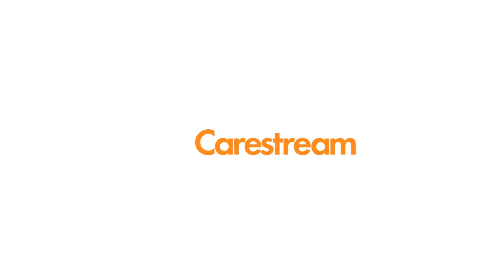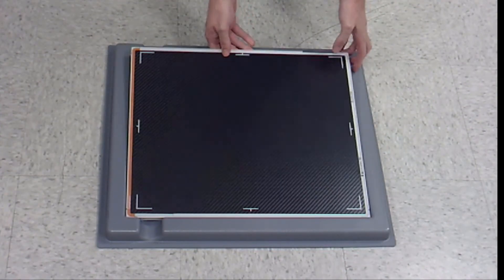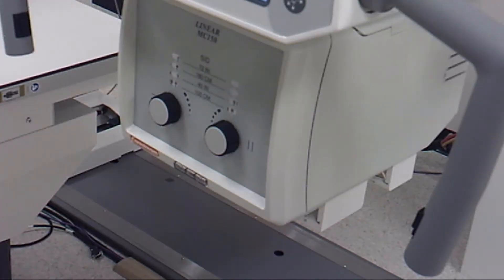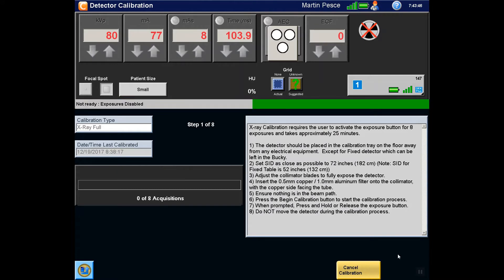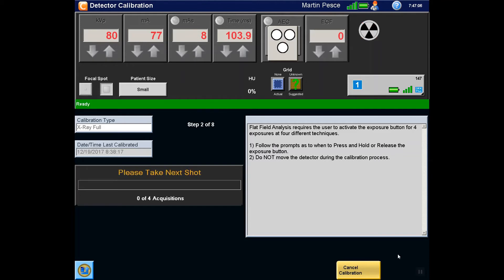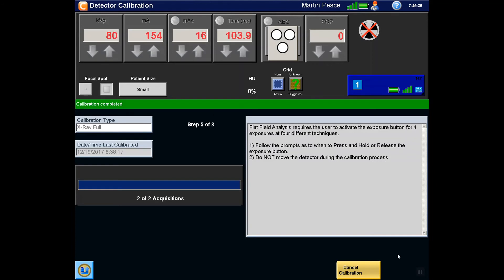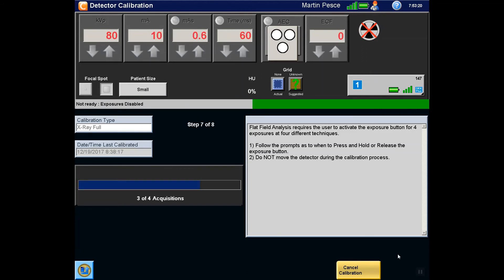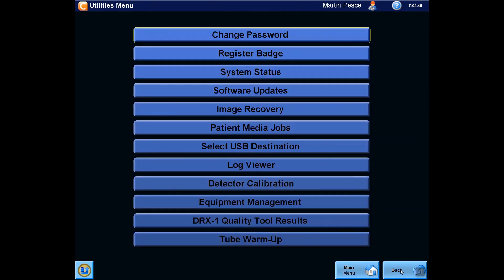DRX-Plus Detector - Full Calibration Demonstration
Video showing how to conduct a full calibration on a DRX Detector when it is used on the DRX-Evolution Plus, DRX-Revolution and DRX Ascend products. A full calibration attempts to restore non-uniformities to a normalized state after a drop or a bump or a prescribed length of time.